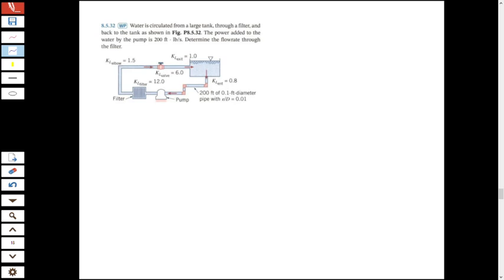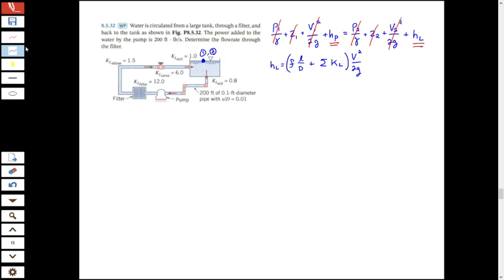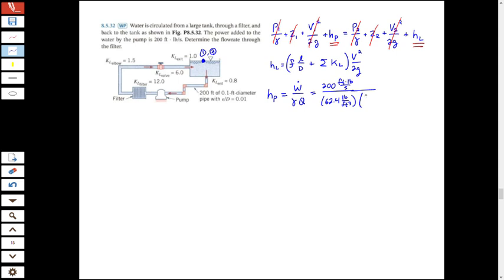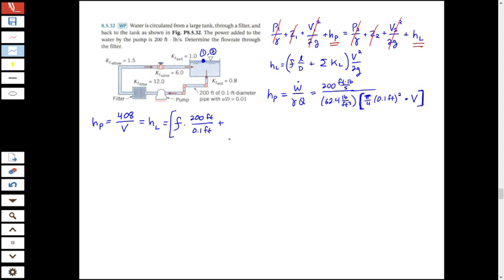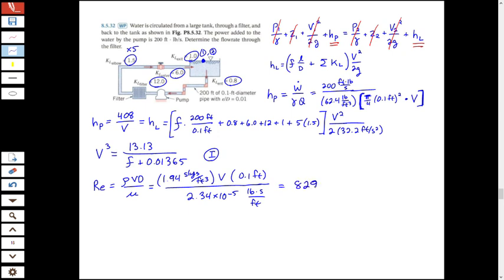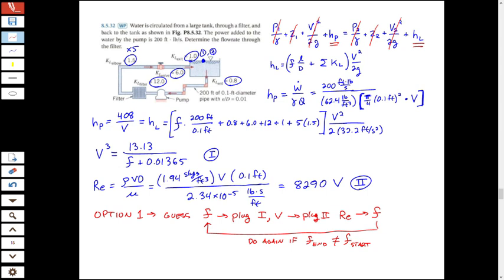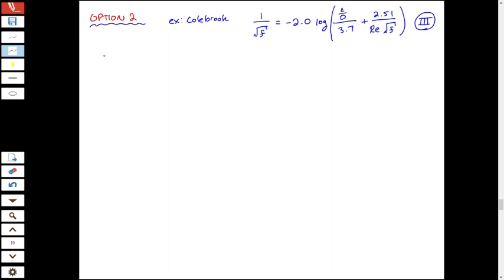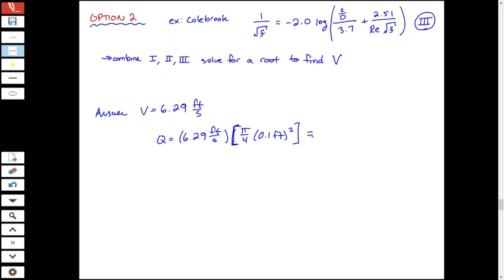8 5 32